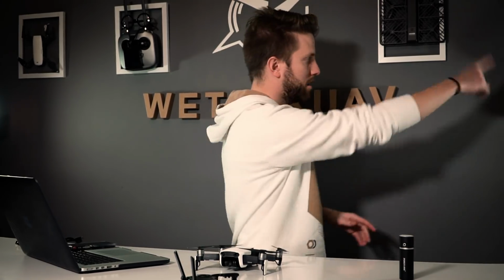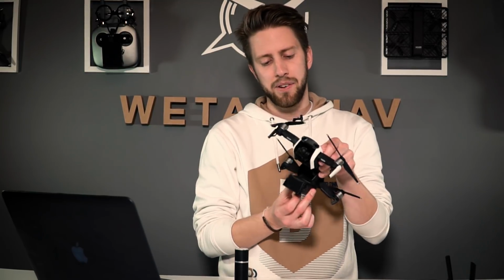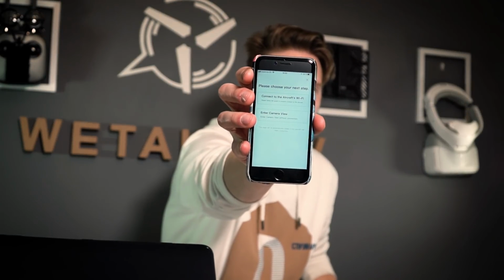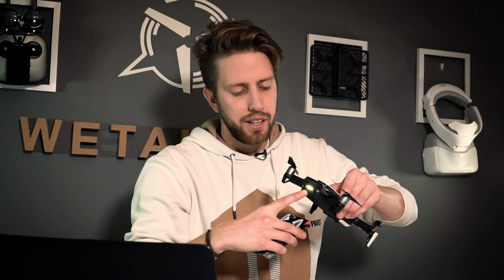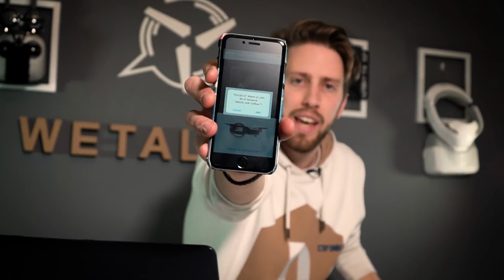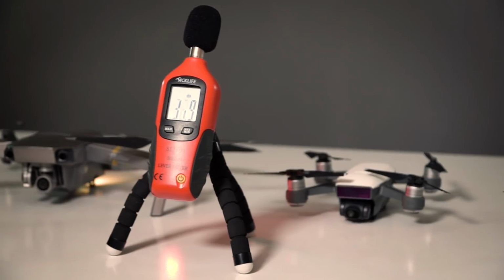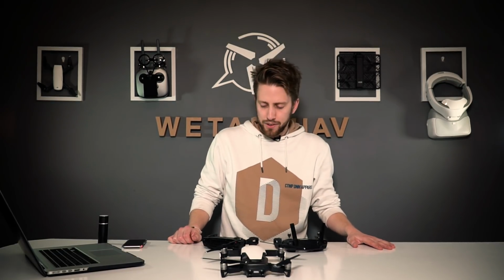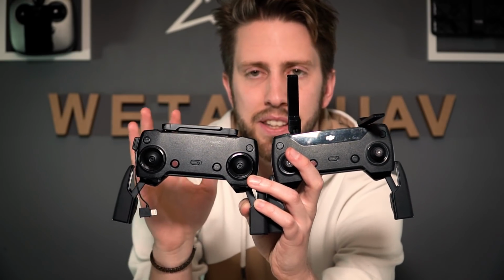DJI MAVIC AIR 15 FACTS YOU DIDN'T KNOW!!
We answered 15 facts about the new DJI MAVIC AIR that you guys send us in the comments!

Songs:
Joakim Karud - Good Old Days